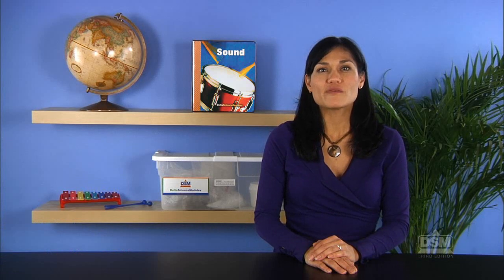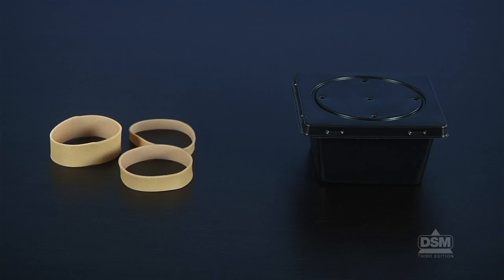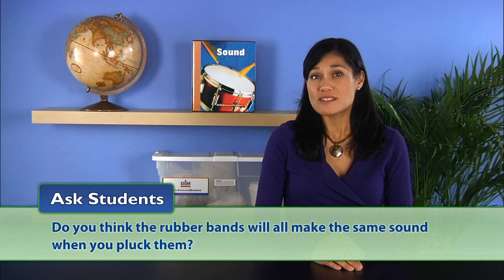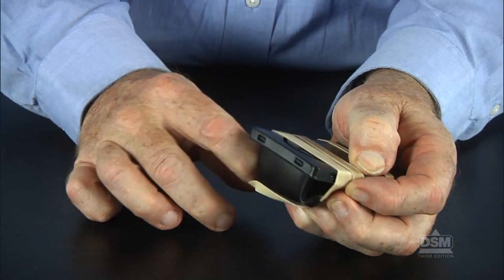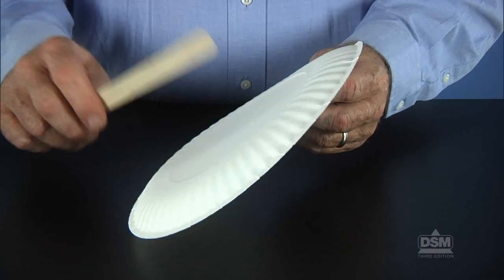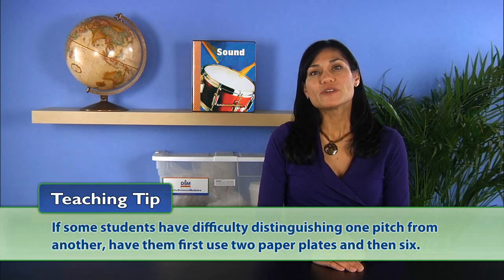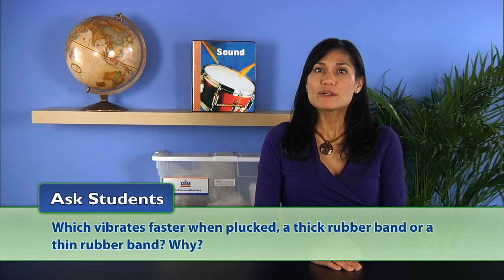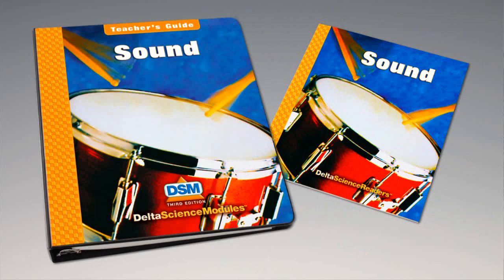Sounds - Activity 10: Thick and Thin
Students extend the exploration of pitch to the variable of thickness. They build stringed and percussion instruments to test that variable and draw conclusions about the relationship between thickness and pitch.